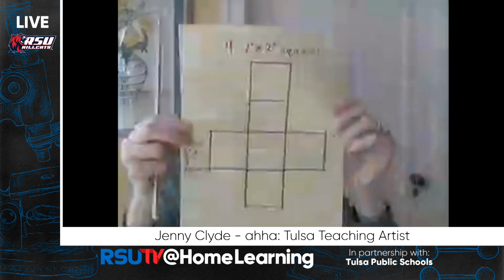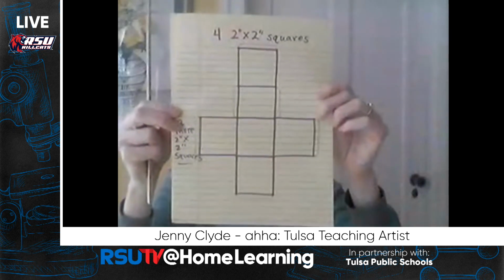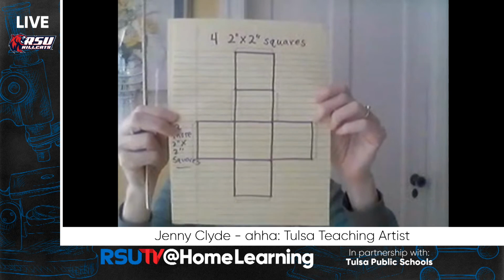Jenny Clyde - ahha: Tulsa Writing - RSU TV @HomeLearning April 29th